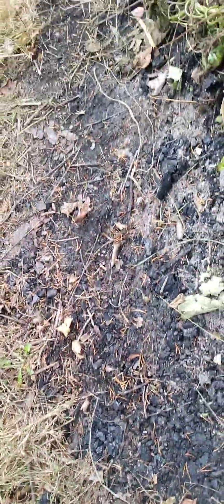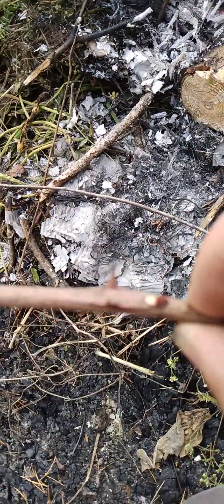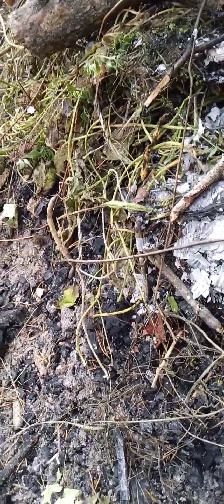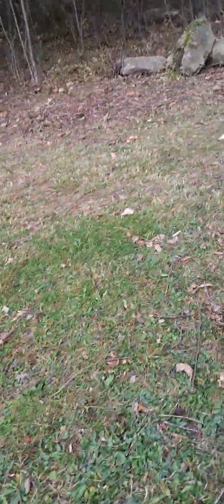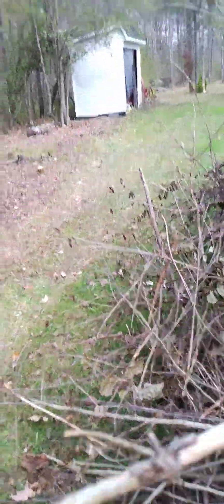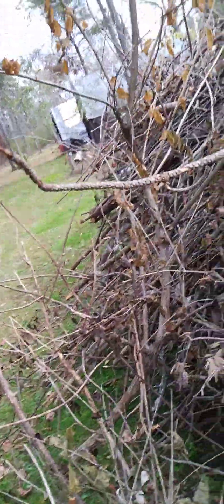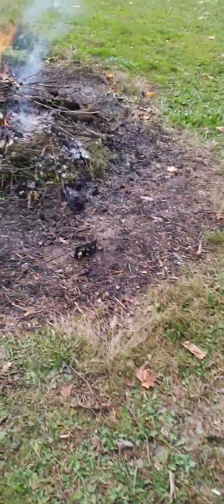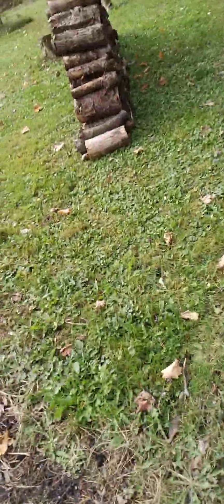Finally Fire & Geese 🔥 🦆